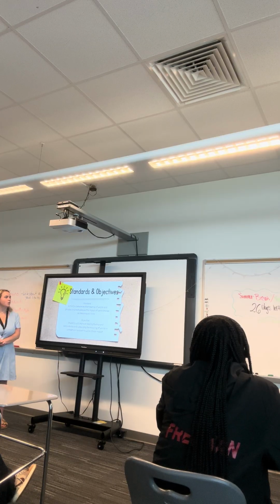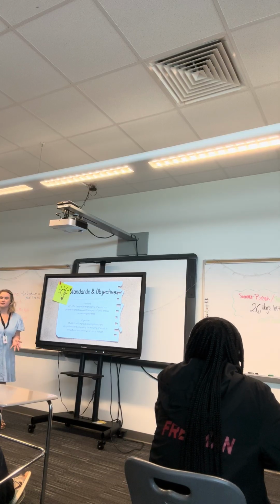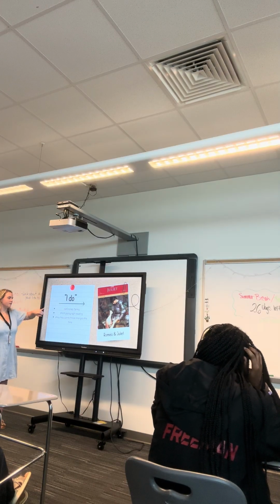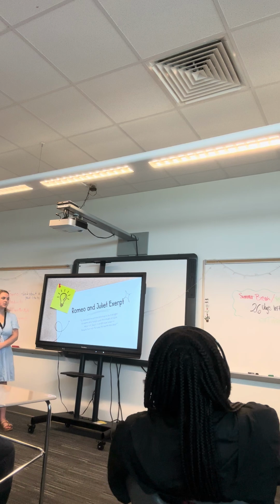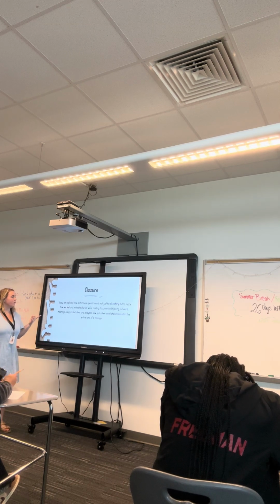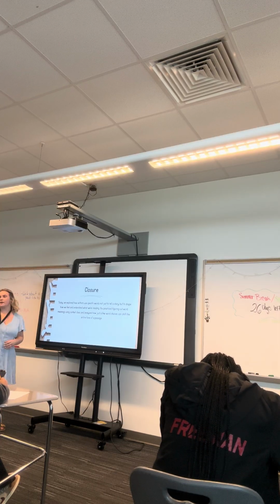Sarah Easton - Preclinical Observation #4